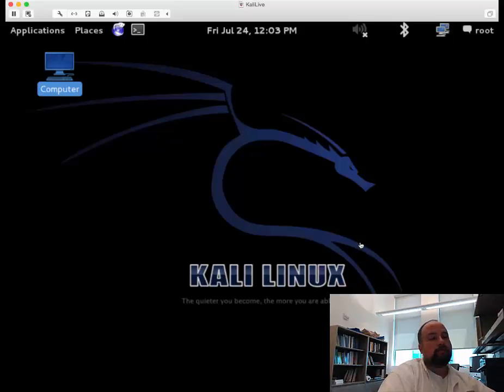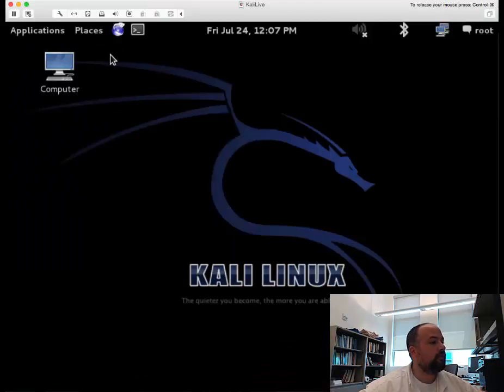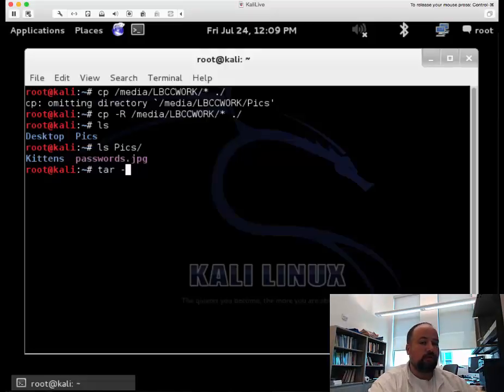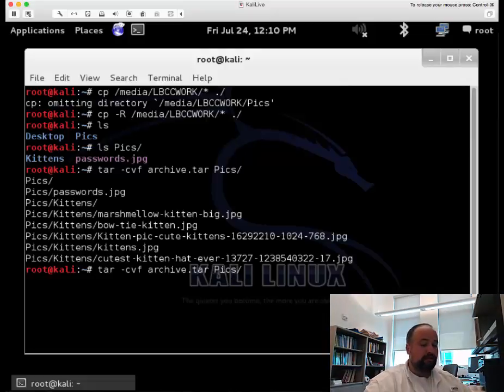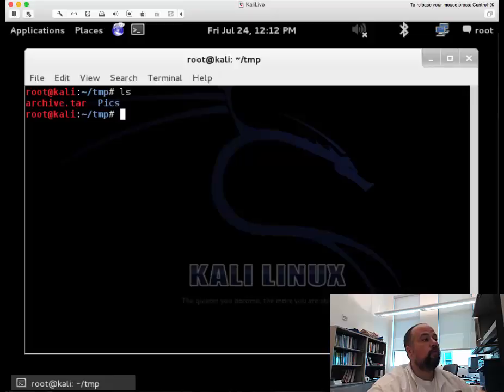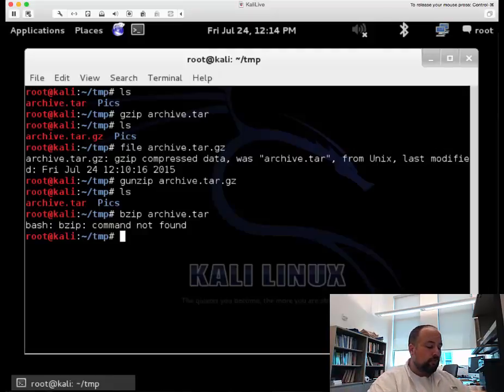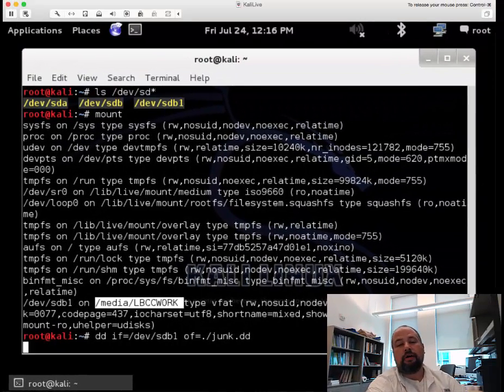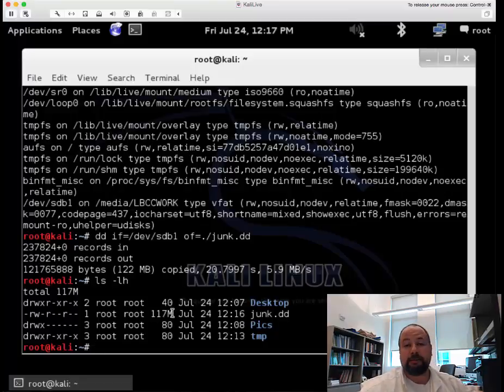Big Bad Linux Bootcamp 11: Archives